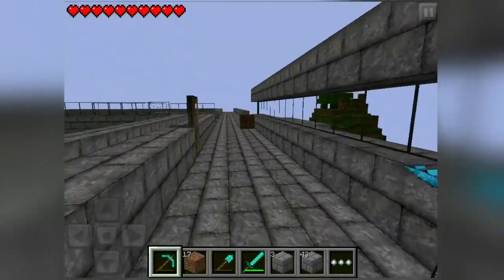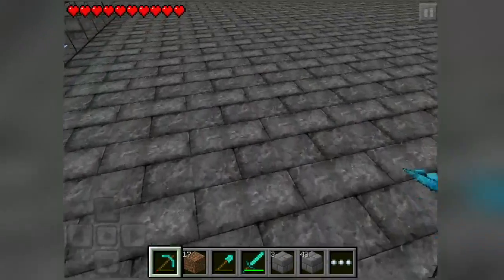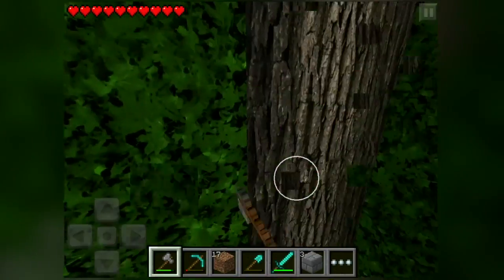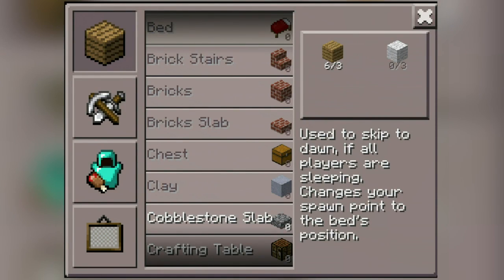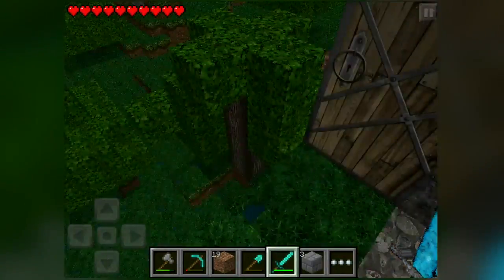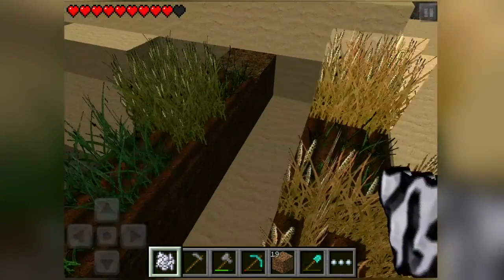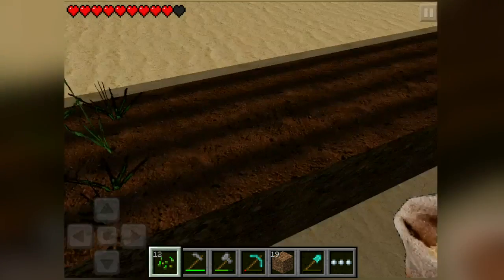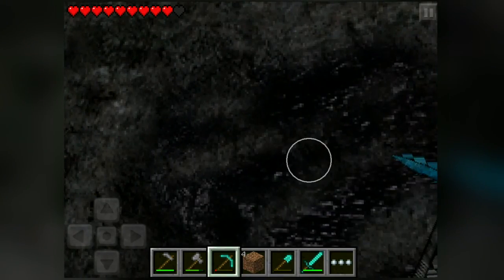Let's Play Minecraft Pocket Edition iPod/iPad/iPhone/Android - Episode 10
Tenth episode of my Let's play for Minecraft Pocket Edition.